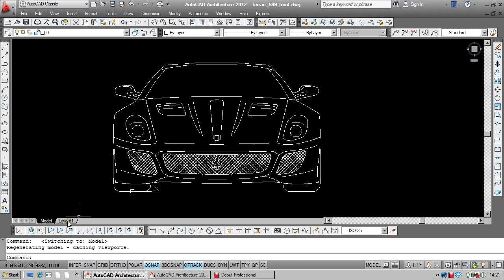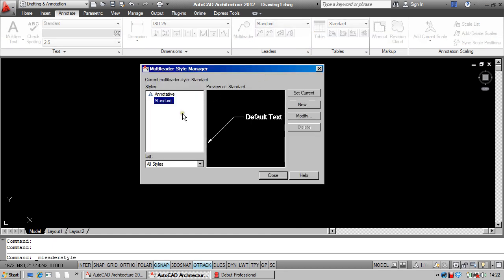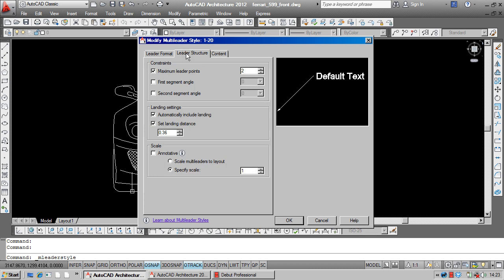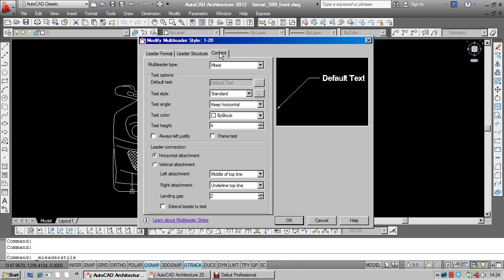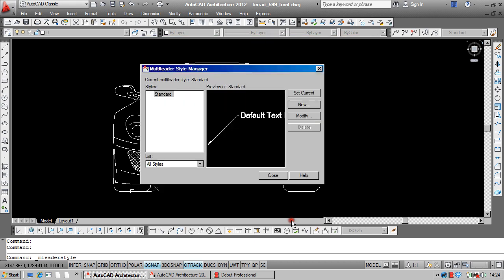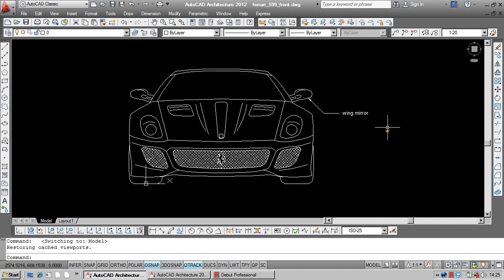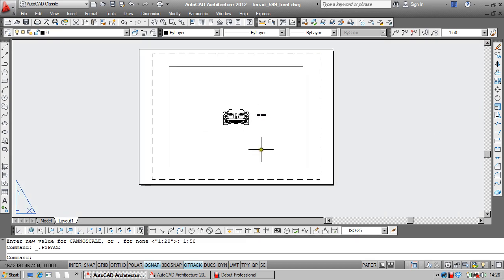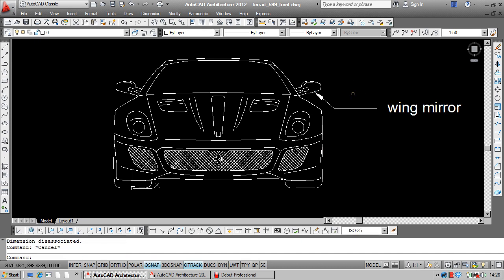AutoCAD: Multileaders for beginners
A beginner's guide to setting up AutoCAD Multileader styles.